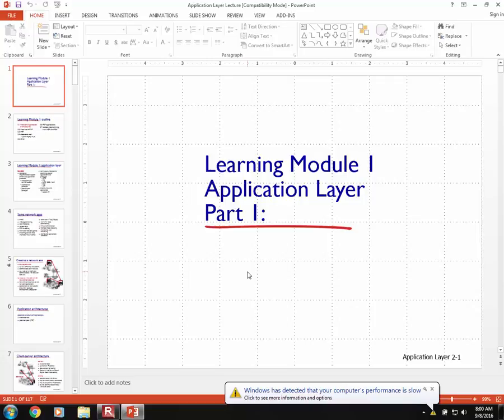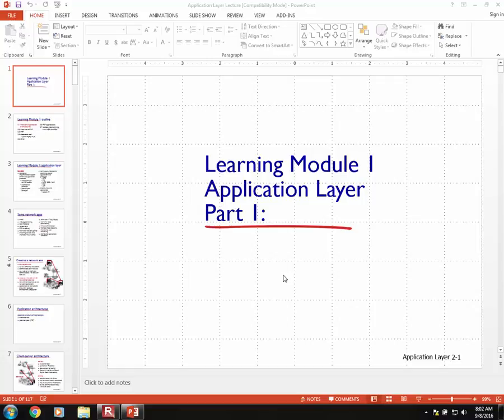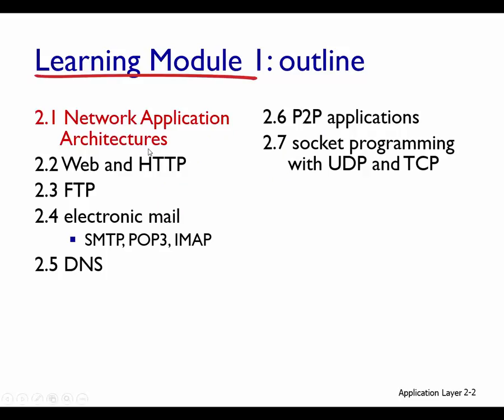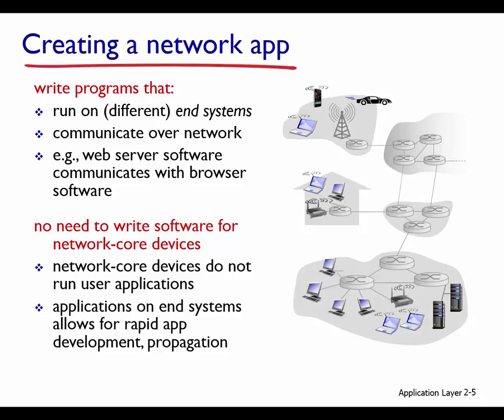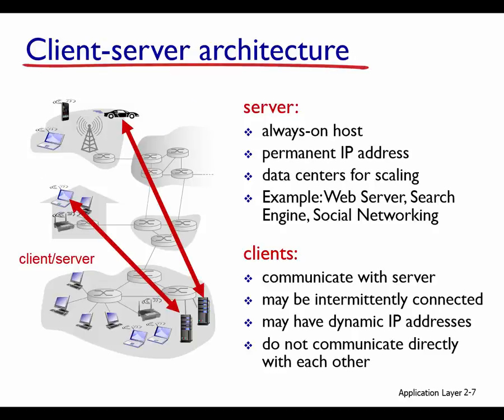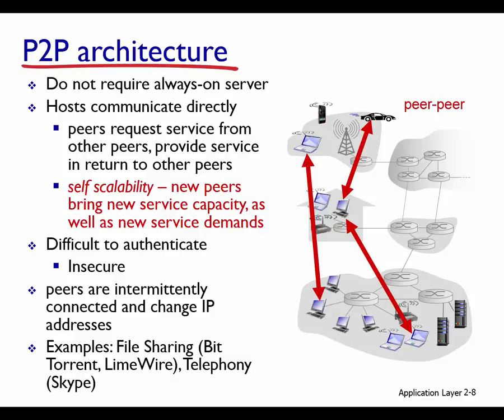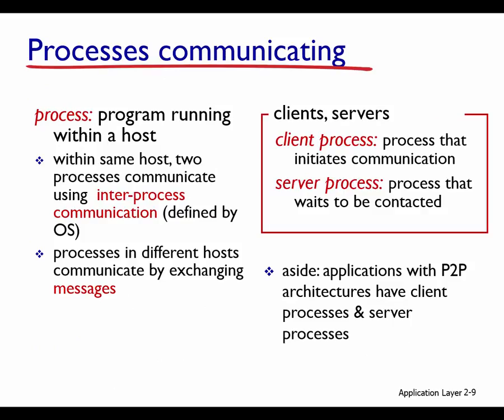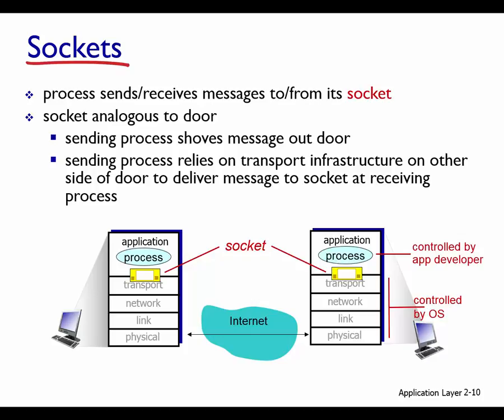Application Layer Lecture 1